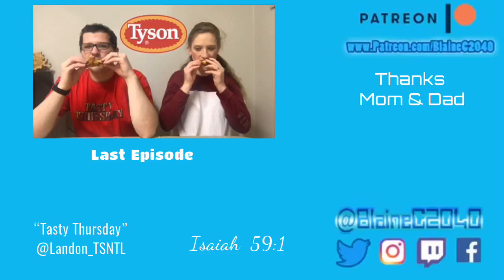Tasty Thursday Private Selection Hatch Chili Pastry Puffs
Private Selection Hatch Chile Pastry Puffs

Last Episode

BlaineC2040 Merch!
ASK ME QUESTIONS

“Tasty Thursday”
musician and lyricist
Can be found on Twitter @Landon_TSNTL